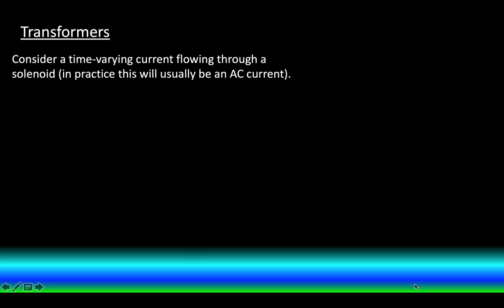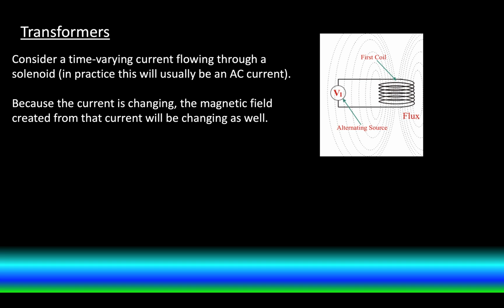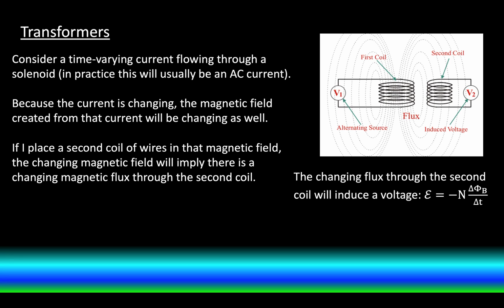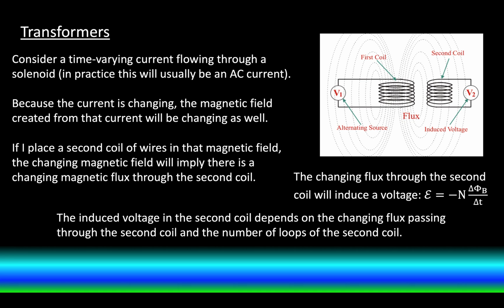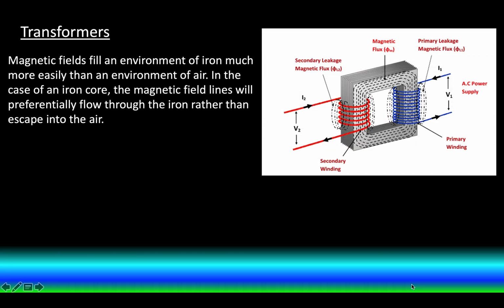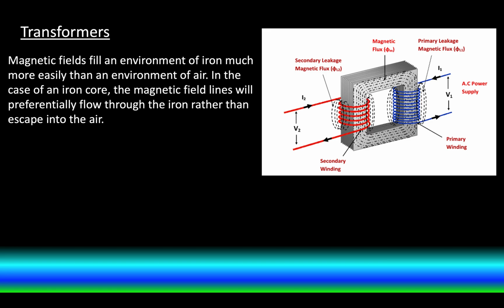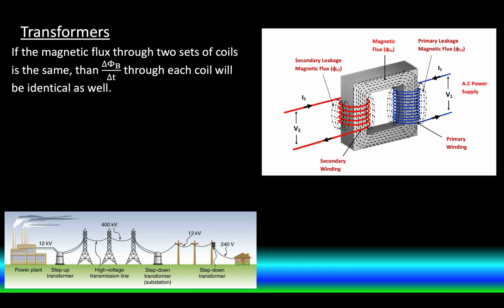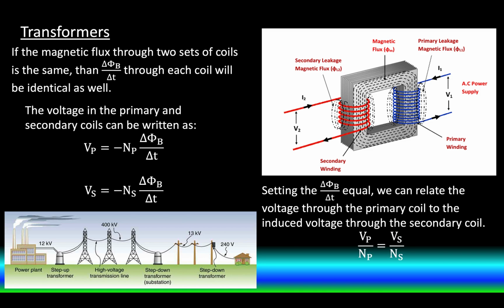PHY 122 Electromagnetic Induction and Faraday's Law Part 10